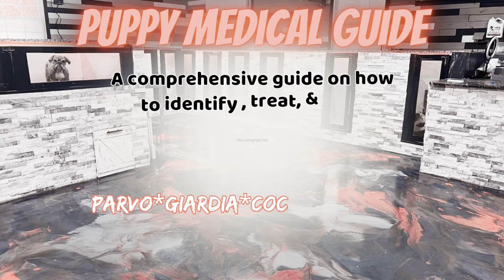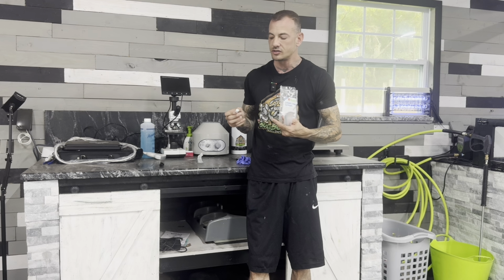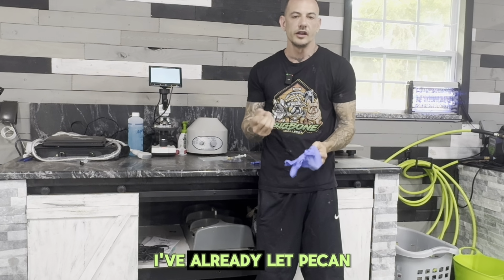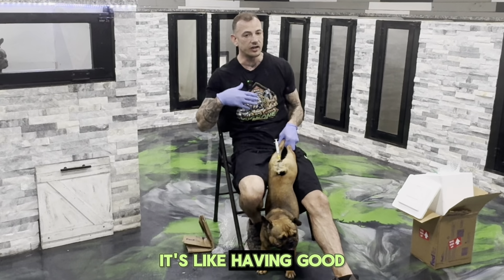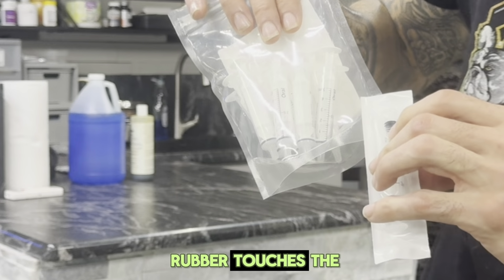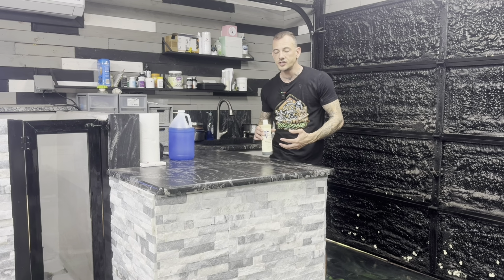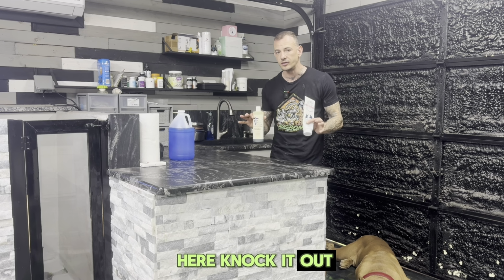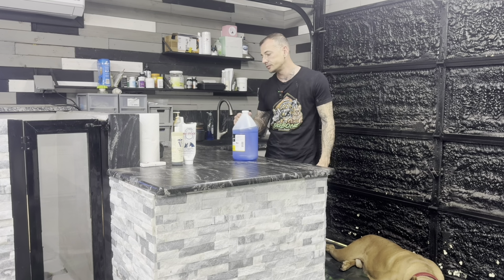Say Goodbye to Dog Skin Issues: 5 Simple Solutions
If your dog is struggling with skin issues, then this video is a must-watch! Learn 5 simple solutions to say goodbye to your dog's skin problems for good. Im gonna introduce you to some products im sure you didnt know existed. Like iodine medicated shampoo and Nu stock. Were also gonna do a frenchie breeding and ill be giving you some of my tips and tricks to breeding your dog.